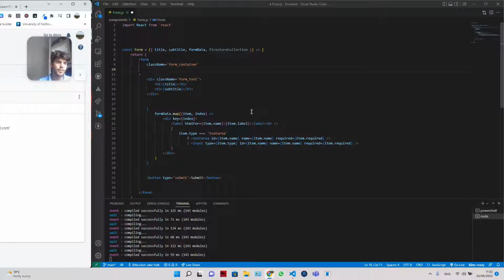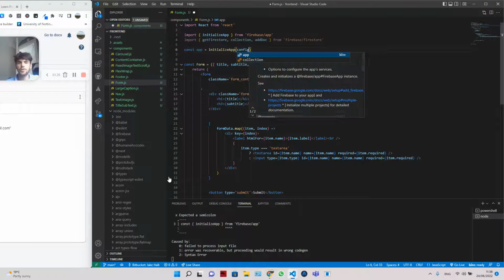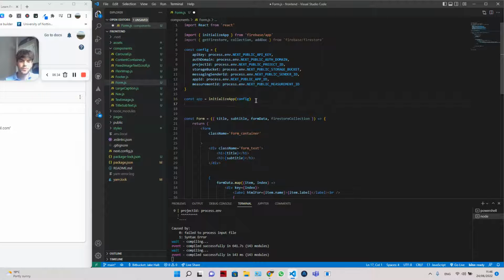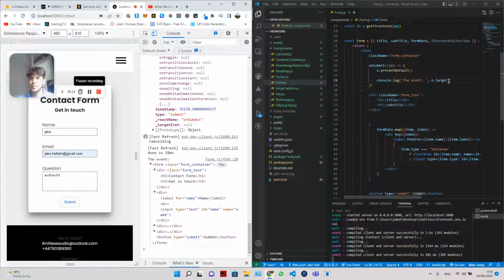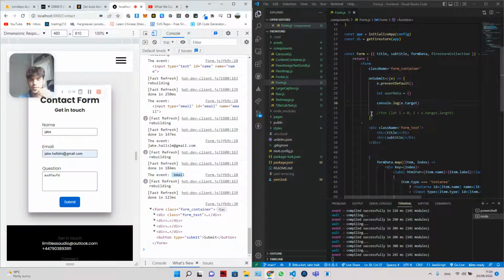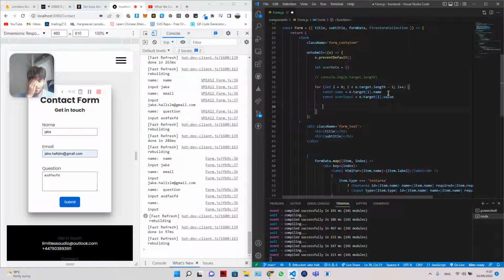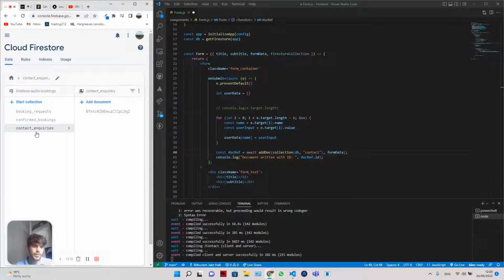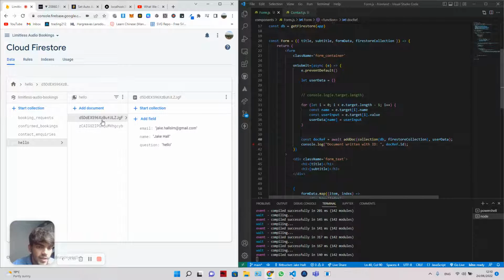Connect Reusable Form Component to Firebase Firestore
This is the final installment of a three part series that I have created. In this episode, we install the firebase SDK and use JavaScript to send data to FireStore.